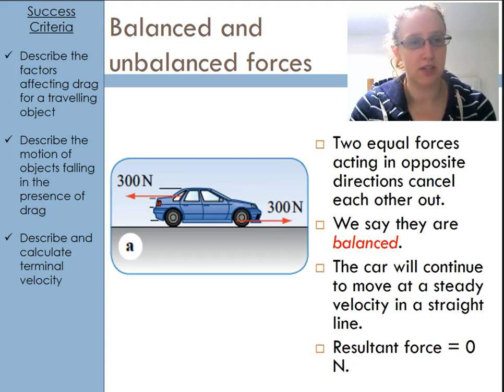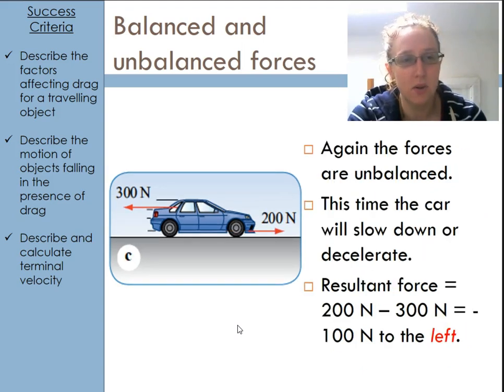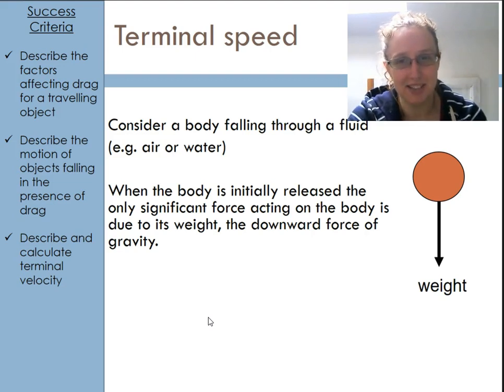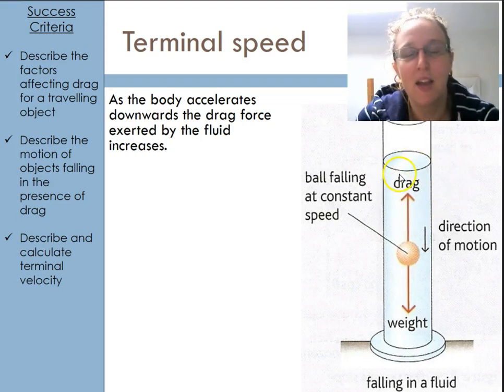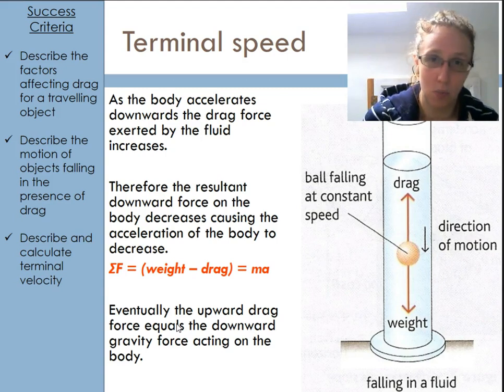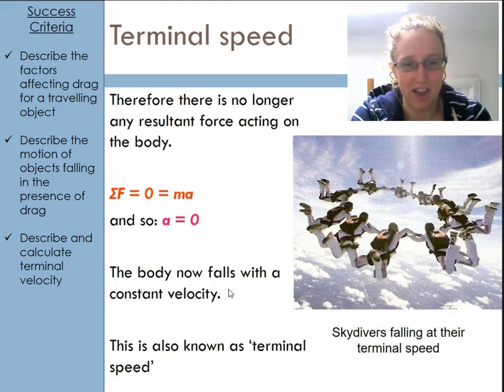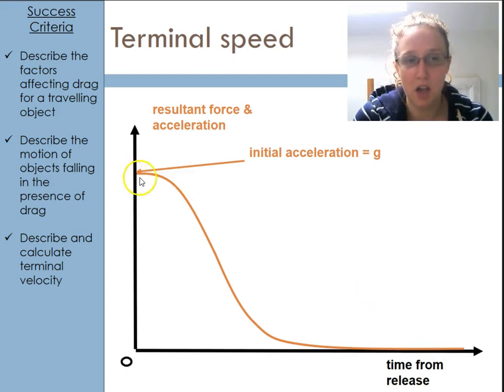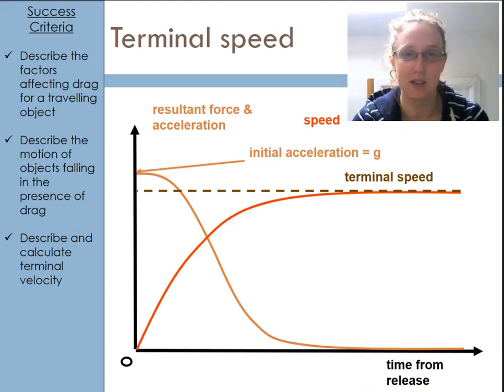Drag and Terminal Velocity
A level Physics lecture for OCR A on Terminal Velocity